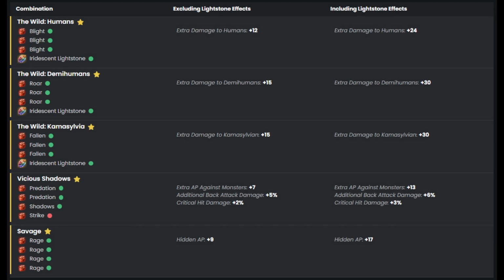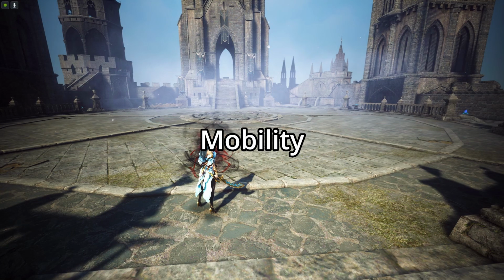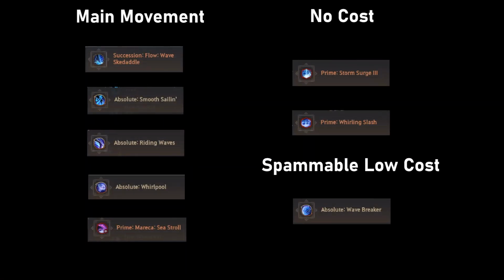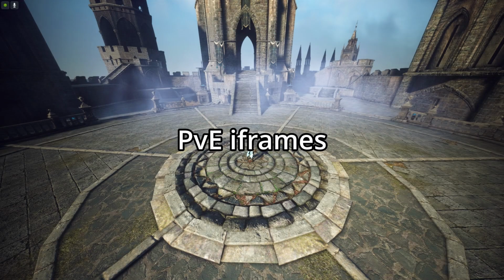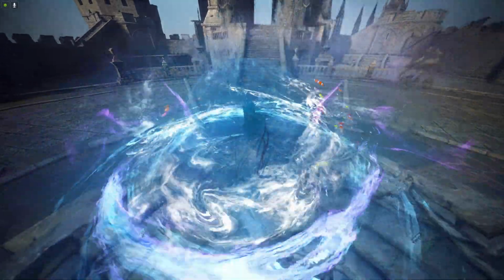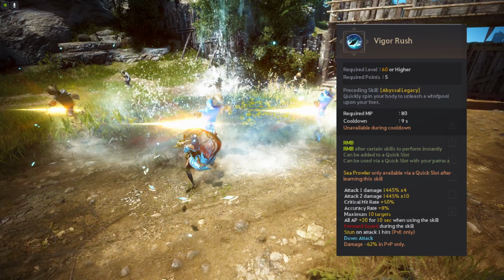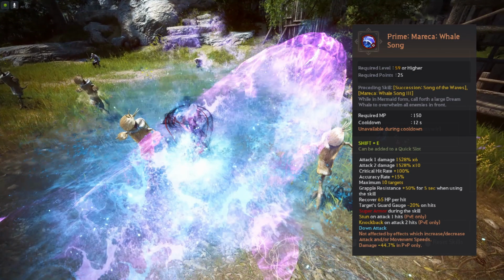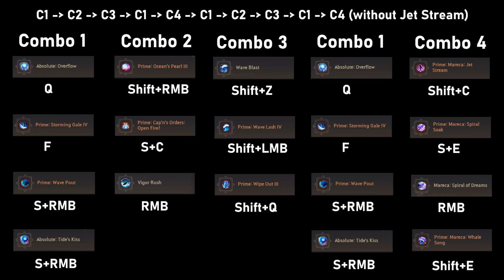BDO ~ The Complete PvE Guide for Succession Corsair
After you get used to the main combo and all the skills you need to cast as well as their cooldown, you can start freestyling your combos a bit, changing the order of skills around as you need.

Good luck to everyone that picks up this class and hope you have fun!!

0:00 Intro
0:36 Lightstones
1:02 Add-ons
1:34 Rabams and locked skills
1:56 Mobility Skills
3:33 Grind Demo: Blood wolves
4:34 Grind Demo: Polly Forest
5:11 Skill Cancels
6:07 PvE Iframes
6:27 Mana Regen Skills
6:53 Hp Regen Skills
7:18 Combos: Strings
7:40 Combo Demo: String 1
7:57 Combo Demo: String 2
8:15 Combo Demo: String 3
8:27 Combo Demo: String 4
8:54 Combos: Burst/Half Combo
9:31 Combo Demo: Burst Combo
9:43 Combos: Infinite PvE Combo
10:12 Combo Demo: Infinite PvE Combo
10:45 Filler Skills
11:25 Grind Demo: Kratuga Ruins
11:59 Grind Demo: Jade Forest
12:41 Grind Demo: Lower Gyfin
13:23 Grind Demo: Orc Camp
14:10 Grind Demo: Giant Post
14:37 Grind Demo: Dark Seekers
15:18 Grind Demo: Crypt Resting Thoughts
16:17 Grind Demo: Dehkia Oluns
16:50 Black Shrine